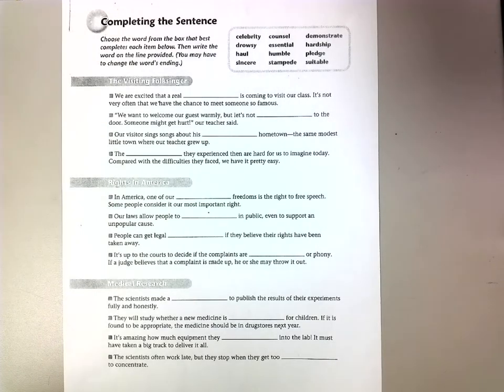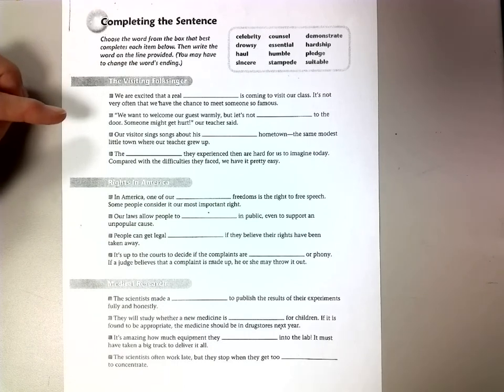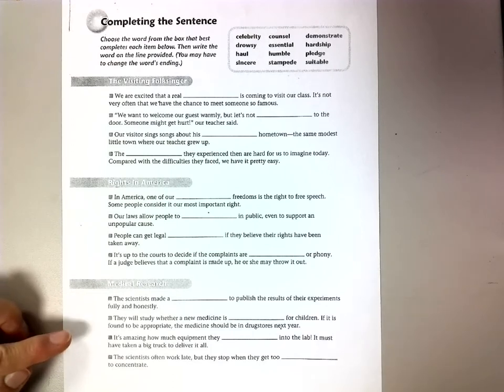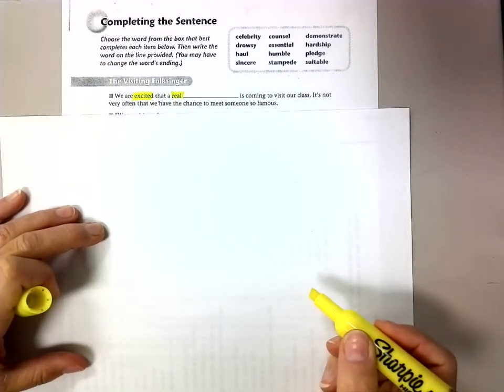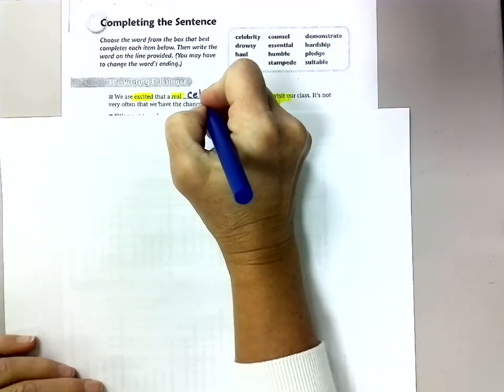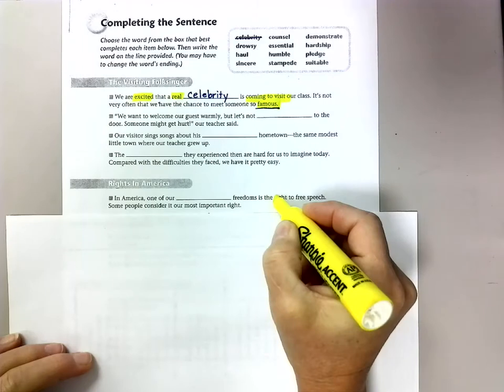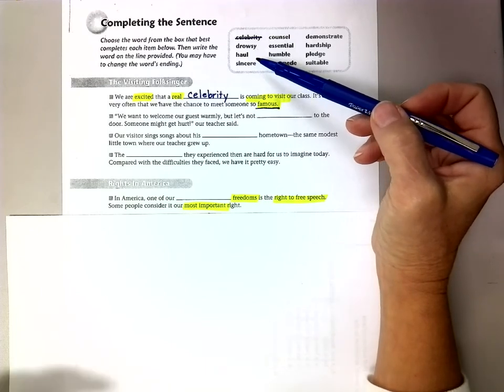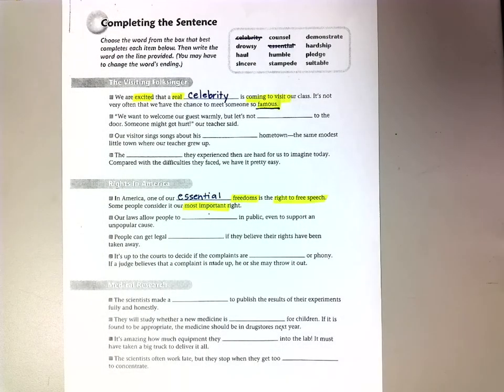Unit 1 Completing the Sentence